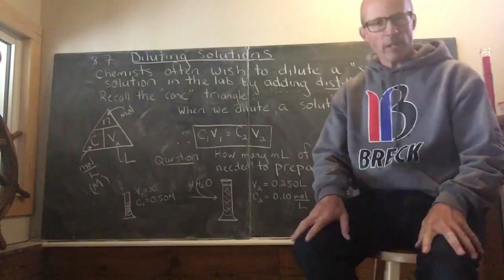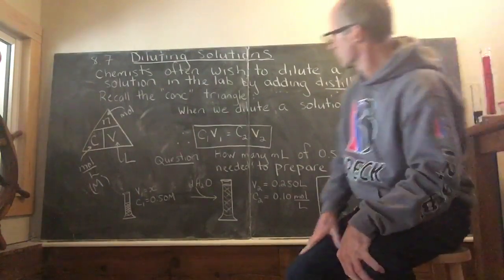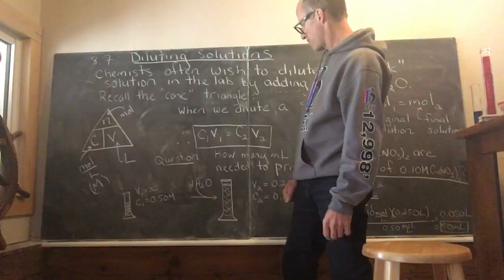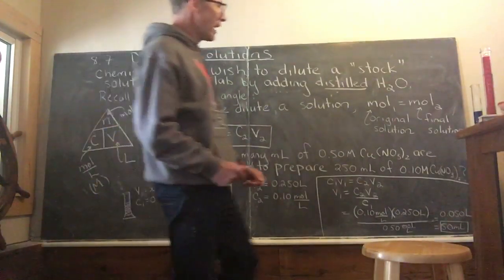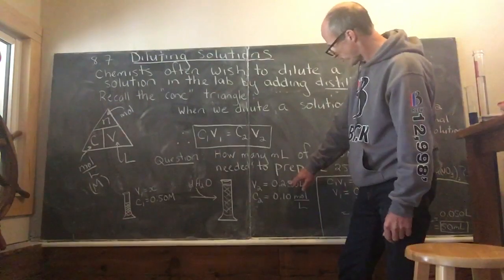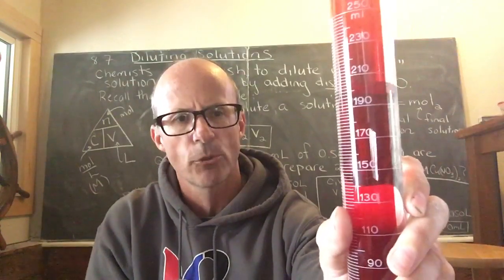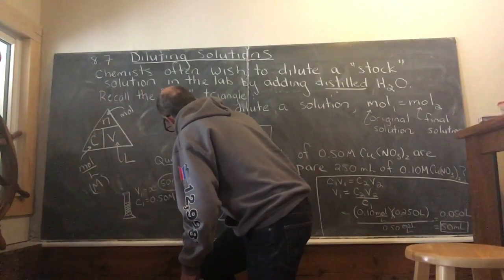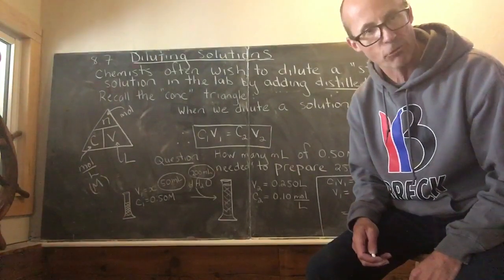Diluting Solutions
A brief discussion and demonstration involving the dilution of a stock solution to a diluted one.